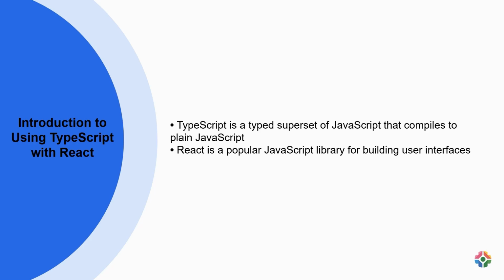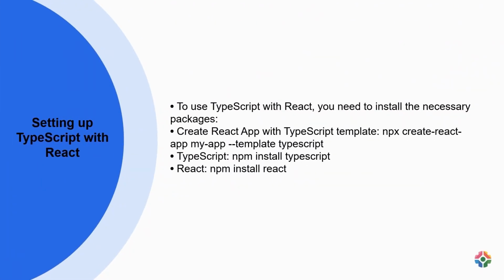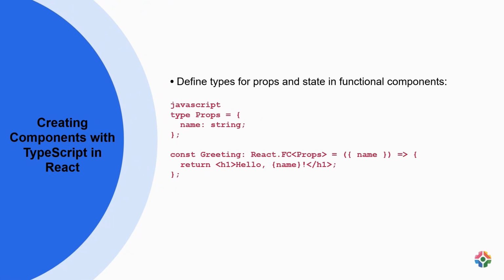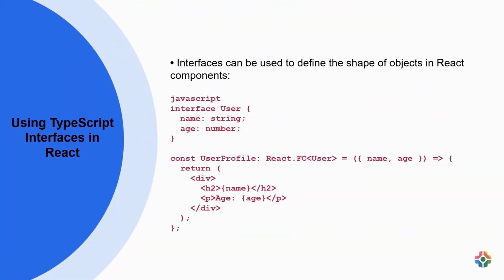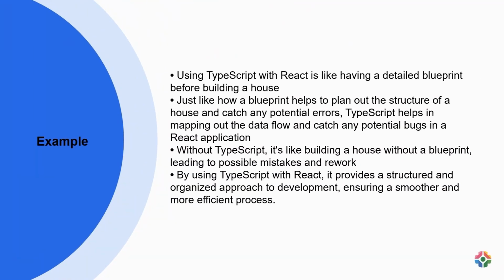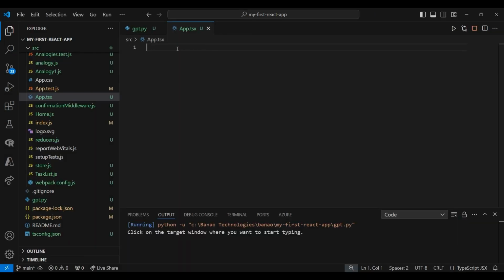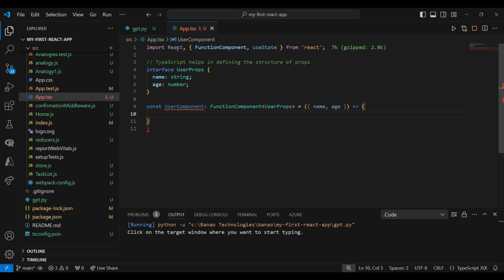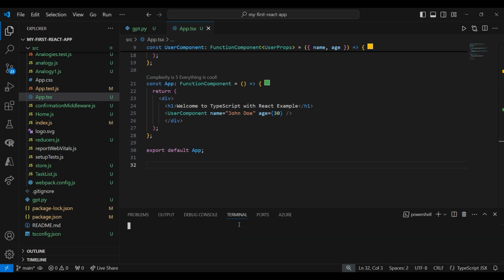Lecture 26: Using TypeScript with React: Adding Type Safety to Your Code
In this tutorial, you will learn how to use TypeScript with React to create strongly-typed, robust, and maintainable user interfaces.

Topics Covered:
 Introduction to Using TypeScript with React: Understand the basics of TypeScript and its integration with React.
 Setting up TypeScript with React: Learn the steps to set up a React project with TypeScript using Create React App and npm.
 Creating Components with TypeScript in React: Explore how to define types for props and state in functional components for better type safety.
 Using TypeScript Interfaces in React: Discover how to define and use interfaces to ensure consistency in the shape of objects used in React components.

Personalized Learning
 This tutorial is ideal for developers looking to improve their coding efficiency by combining the power of TypeScript's static typing with React's flexibility.

Certification
 Complete this tutorial to earn a certificate highlighting your expertise in using TypeScript with React for developing scalable applications.